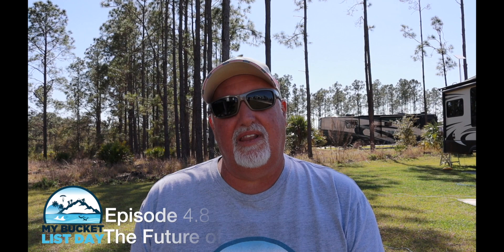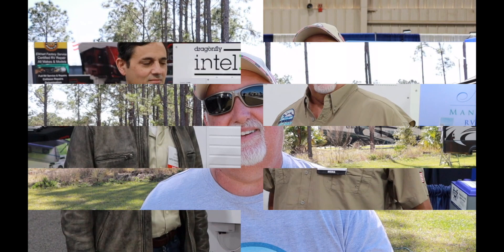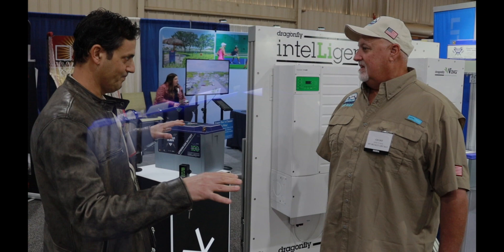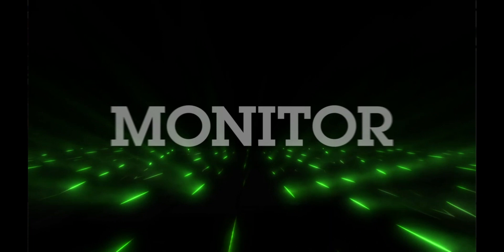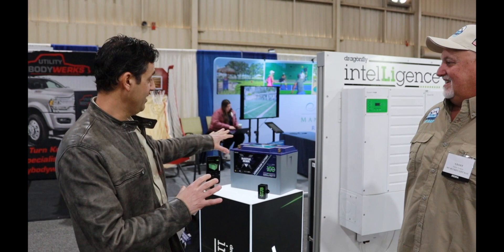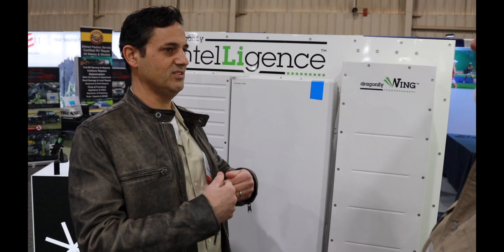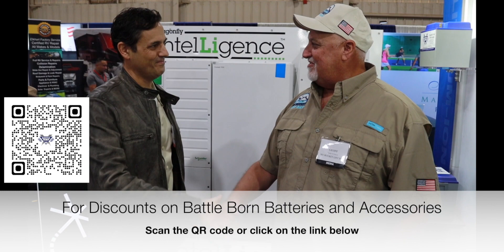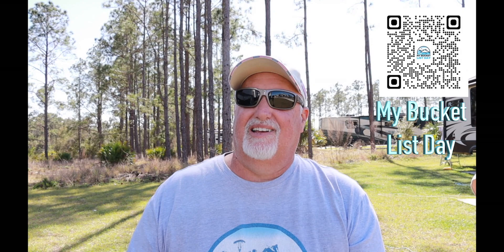Intelligent RV POWER, The Future of Lithium Battery Power is here NOW! Ep 4.8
Intelligent RV POWER, The Future of Lithium Battery Power is here NOW! Fire Breathing Dragonfly Energy delivers another innovation that delivers intelligence to Lithium Batteries and simplifies the entire power ecosystem for RV;s Boats, Off Grid and Commercial. This is giving the competition a meltdown. Ep 4.8.
⬇⬇⬇⬇Click the ▶Show More◀ to get More info⬇⬇⬇⬇

Featured:

WHATS ON YOUR BUCKET LIST?  I want to join you... Go here to sign-up

Get Aventon Aventure E-Bikes or any other model of Aventon bikes by clicking here to receive special discounts...

Get even more discounts ($100 off) on Aventon e-Bikes by emailing us directly at . (Must be a Subscriber of this channel to receive the special coupons)

Our Direct Links

Our New Amazon Direct Store